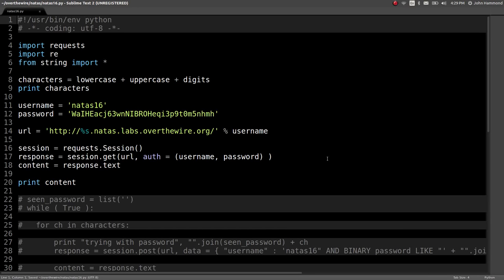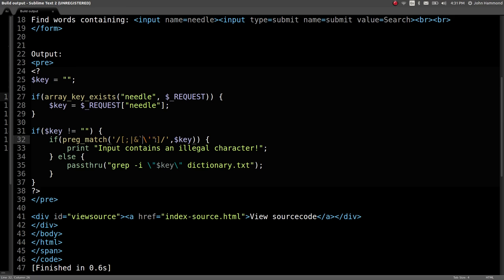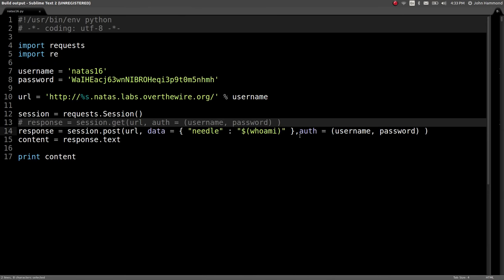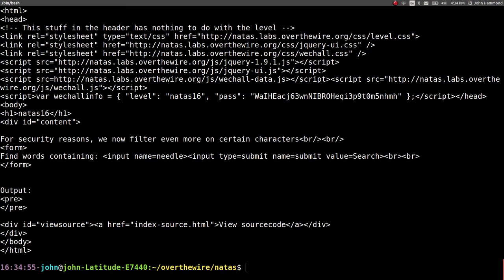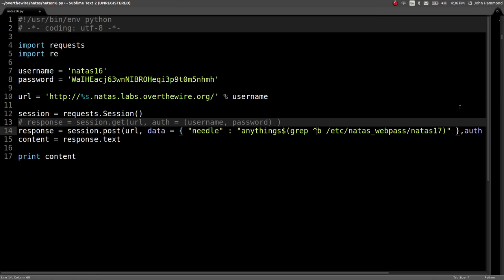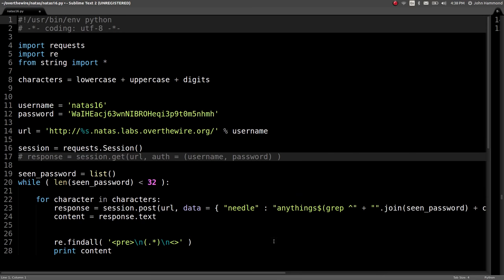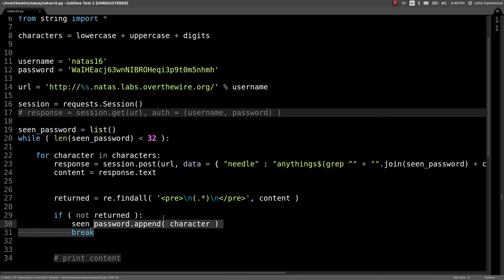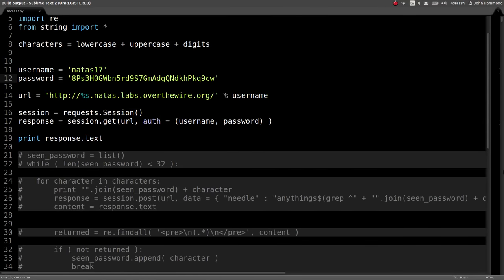Python Web Hacking: Blind Grep & RCE | Natas: OverTheWire (Level 16)